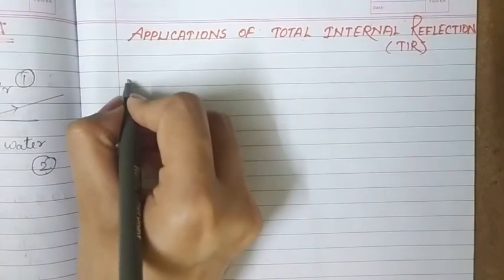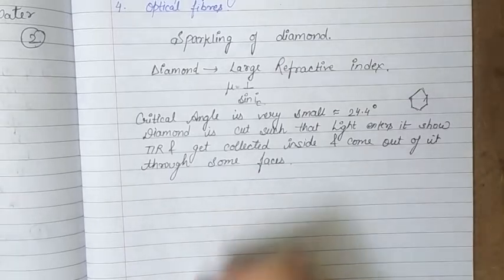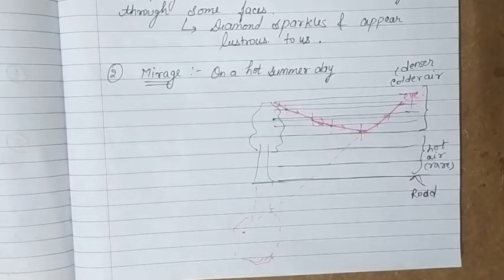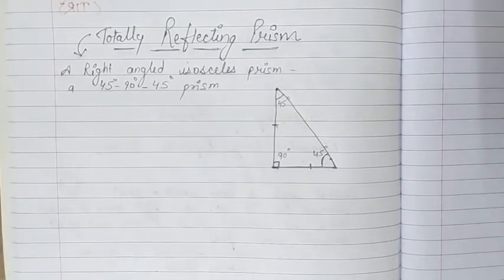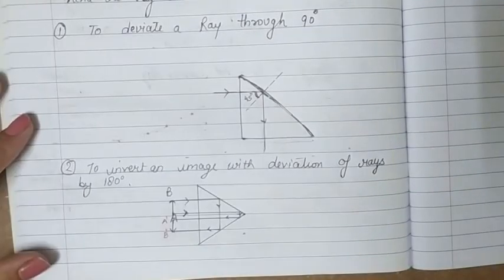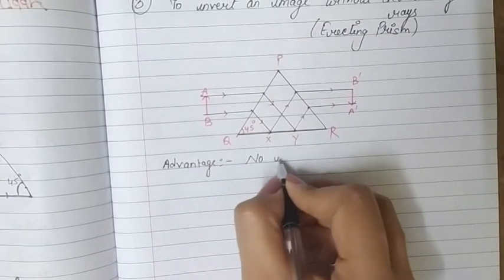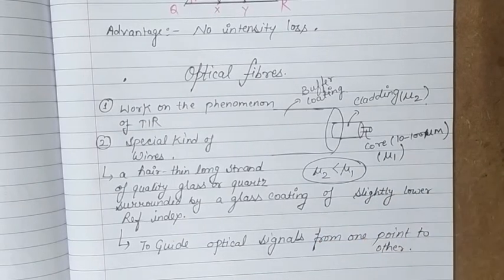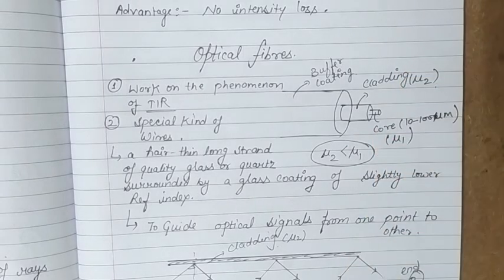Class 12|9.7: Applications of Total Internal Reflection , Totally Reflecting prism , Optical fibre